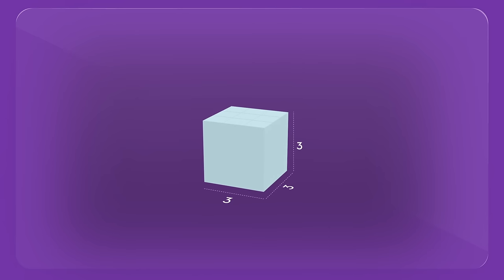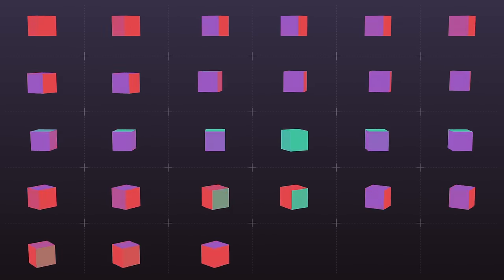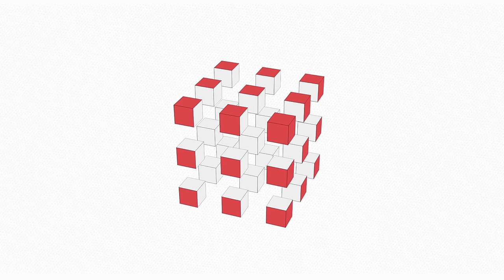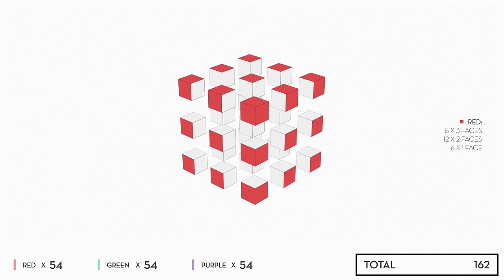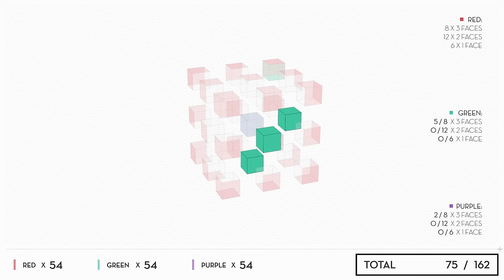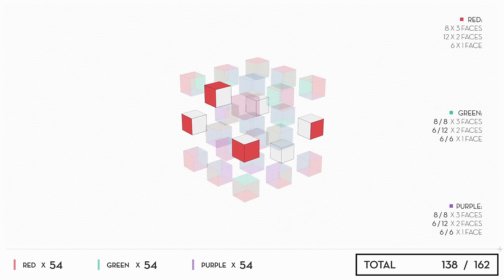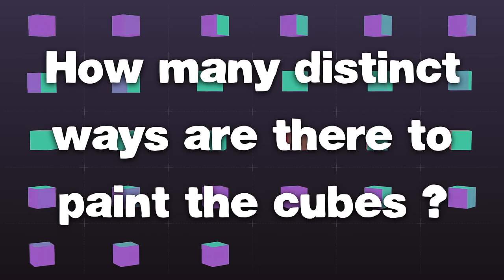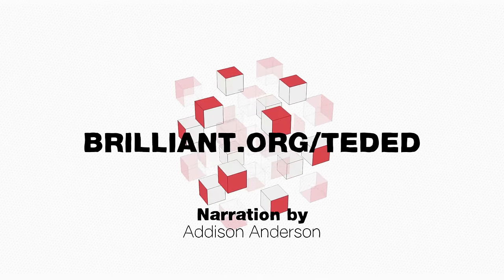Can you solve the alien probe riddle? - Dan Finkel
Your team has developed a probe to study an alien monolith. It needs protective coatings — in red, purple or green — to cope with the environments it passes through. Can you figure out how to apply the colors so the probe survives the trip? Dan Finkel shows how.

Lesson by Dan Finkel, directed by Anton Trofimov.

Without you this video would not be possible!